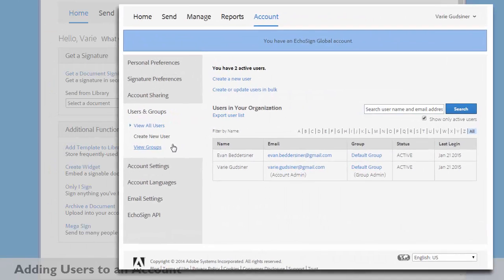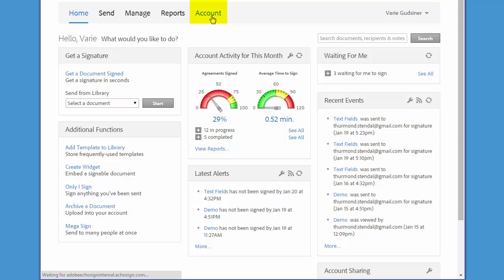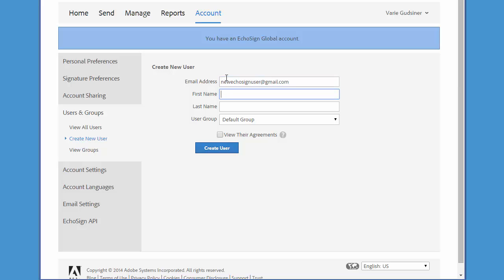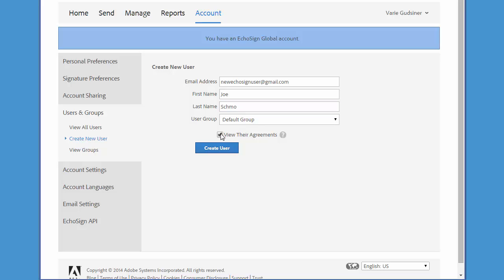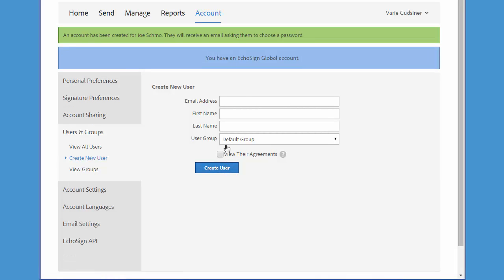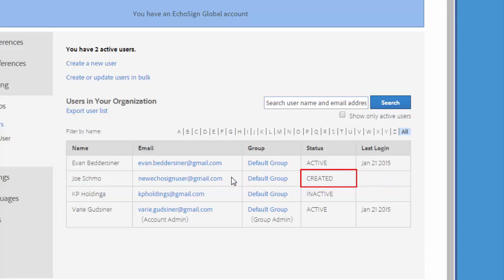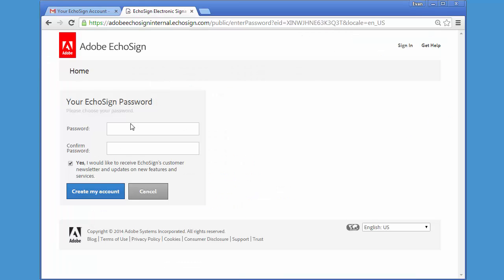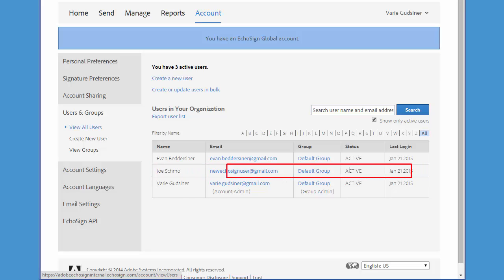Adding users to your account | Adobe Acrobat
How to add new users to your account (multiuser accounts only).